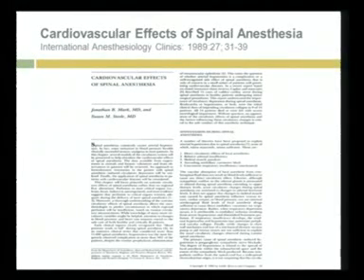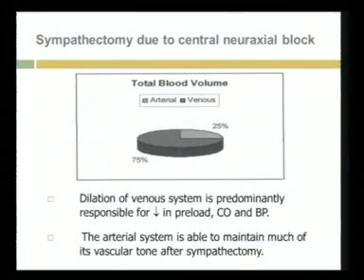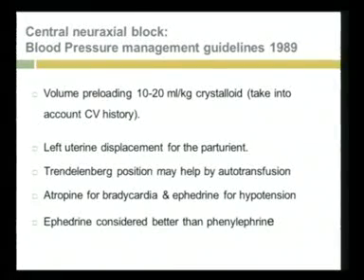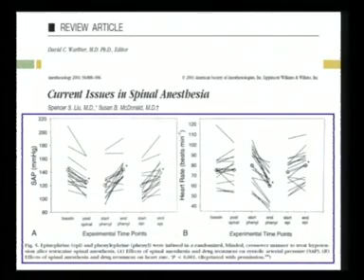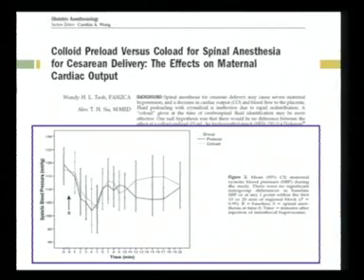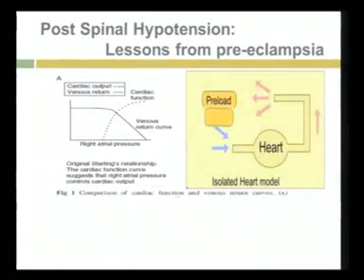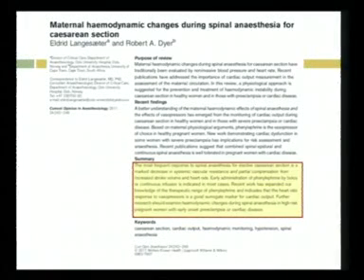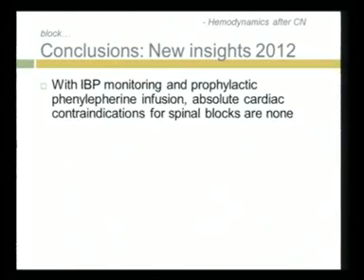AORA2012 Day3 dr arya